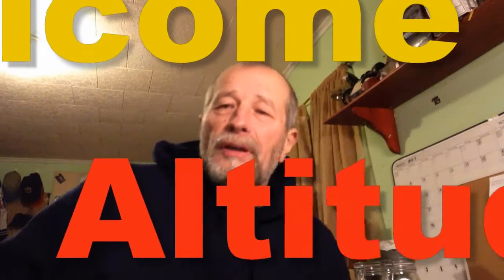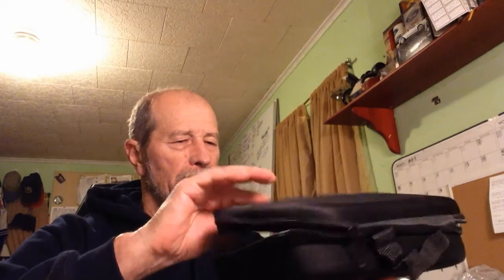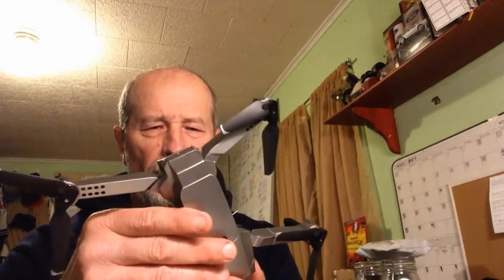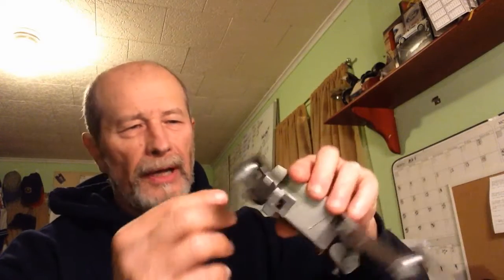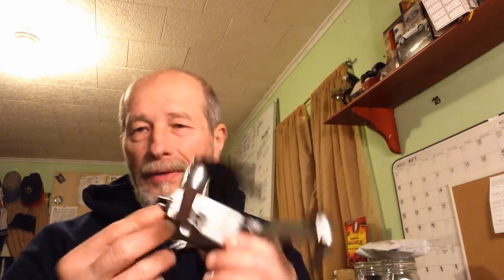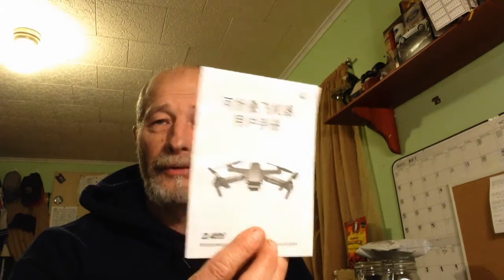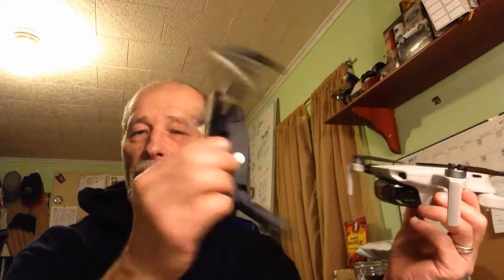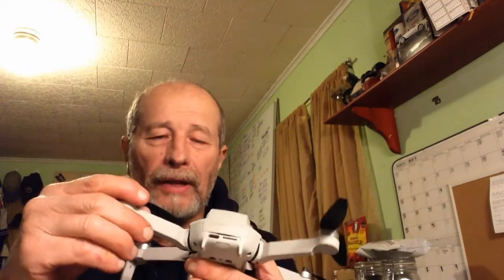99.00 Drone VS 49.00 Drone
99.00 Drone VS 49.00 Drone

Looking into the Crypto future ? You need a Wallet !

Equipment used
Torque Extension Tool Set

KA'CHAVA
Here is 15.00 off first order

ABOUT ! My videos are bases on my daily journey though life Now In my 60s and striving for the things I can't see, My main hobby is fixing things. I am not one to ask for help But to figure it out on my own GOOD or BAD Which is the point of My Vlogs . The wife and I are Animal lovers and Do anything for them. We are Dog Parents to (9) Shi Tzus's and a Manx Cat, New to the Family are two Nigerian dewrf Goats. We own/ed Fords, Chevy and Dodge Vehicals.  I am a Licensed Drone Pilot and Security Guard for Hire, owner of American Eagle Protection Service. Retired NAVY, Was a Trained Car, Jet Engine Mechanic, Military Police. Now a DIYer, My video's are not always step by step and are off the cuff. When Repairing, Use your Manuals and for Safety steps. ALWAYS BE SAFE!  If your not comfortable doing It, Pay a Professional for the Risk! The tools, parts, and products used Maybe linked,  But are not paid endorsements.